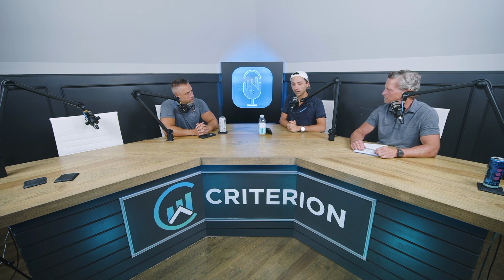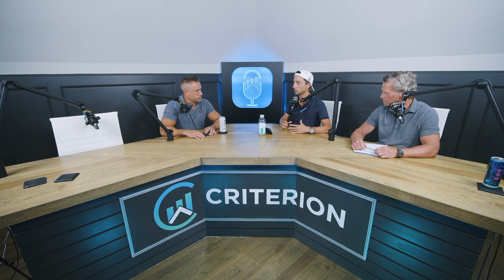Episode 117 - Mastering the Art of Crafting Competitive Real Estate Offers!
Today hosts Braden Cheek, Brian Duck and Joel Thompson discuss how to make effective offers in today's competitive commercial real estate market!

Time Stamps:
0:00 -  Introduction and New Deal Announcement
1:14 - Equity Raise and IRR Projection
3:29 - Gathering Information from the Broker
5:34 - Factors That Make Offers Competitive
8:56 - Material Adverse Change Clauses
11:13 - Site Visits and Due Diligence Timelines
12:18 - Introduction to non-refundable earnest money and environmental studies.
13:20 - Material adverse change clauses and its importance in offers.
14:32 - Clean titles and their role in real estate transactions.
15:37 - The significance of visiting the property site.
16:46 - How property site visits reduce risk and improve offers.
17:49 - Shortening the due diligence period to make your offer more attractive.

*Be Sure to check us out on Spotify and Apple Podcasts for the Audio version of today's episode!**

Invest.HowToInvestInCRE.com

MB01GOYTK7WTBLE